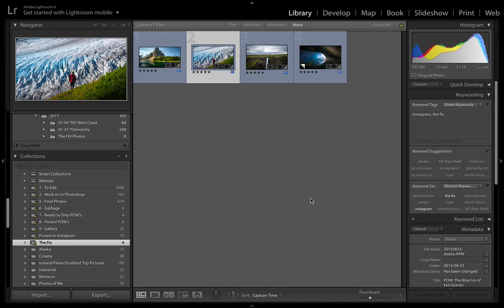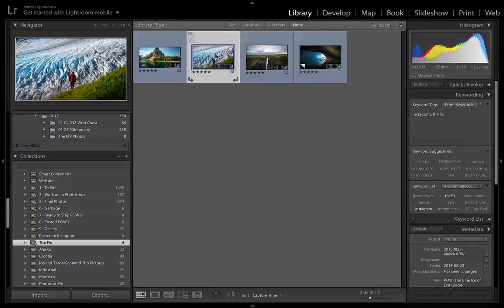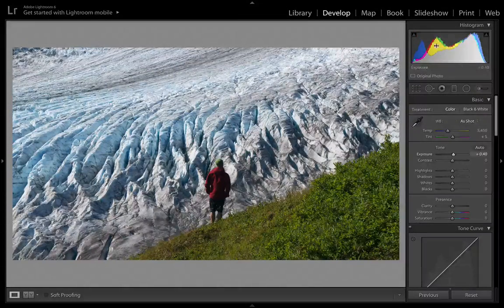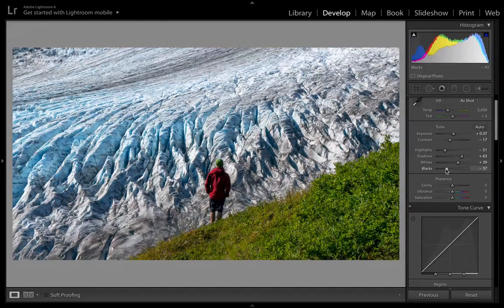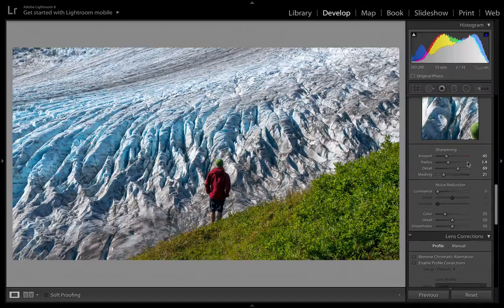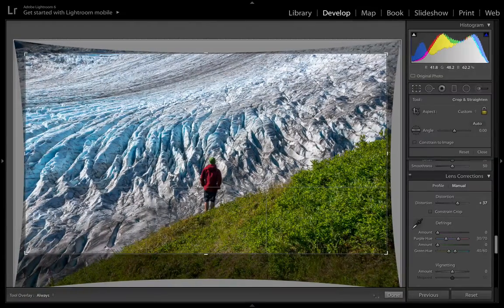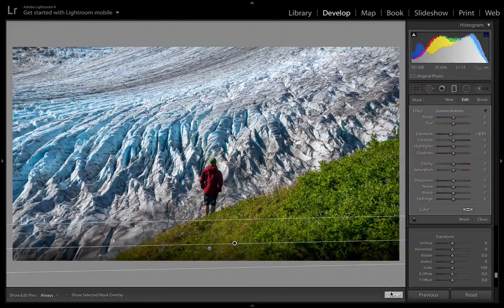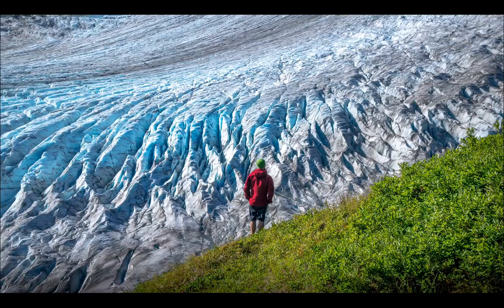The Fix 04: The Blue Ice of Exit Glacier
In this episode of the Fix, we look at a photo from Alaska that I took while hiking alongside of Exit Glacier. The ice is incredibly blue, and the editing and post processing for this photo is all done in Lightroom and will focus on bringing out the blue colours and detail from the ice.

The FIX is a video series on my where I show you how I edit different photos from my collection of Photos of the Week. If you're not familiar with my site, each week I post a new photo on my site and tell the stories and details behind the shot.

If you even want to see a certain photo of mine featured in an episode of The Fix, make sure to leave a comment on the photo or send me a quick email!